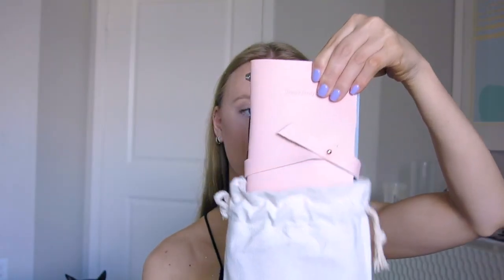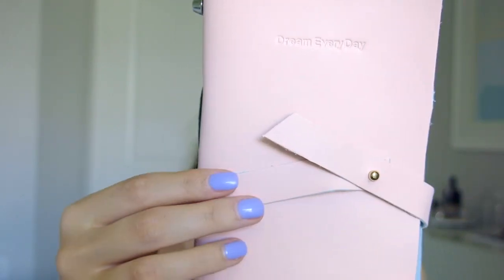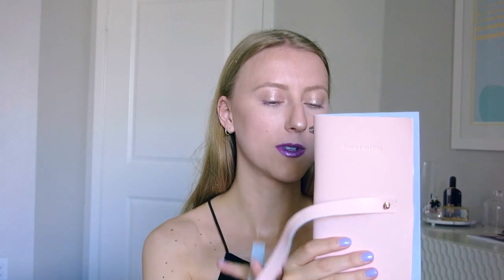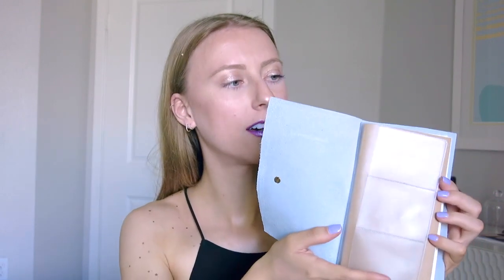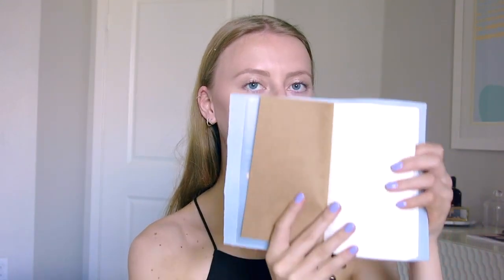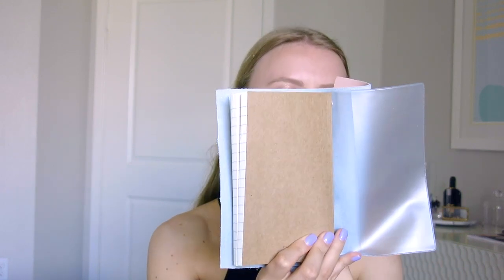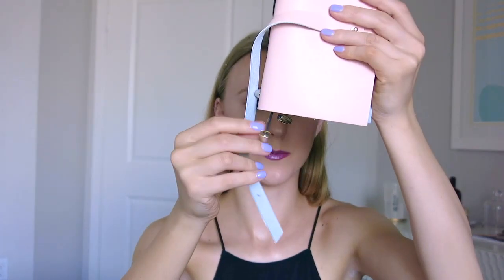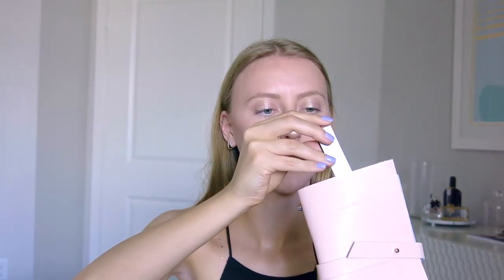How I Stay Organized! Feat. Mr. Columbus Journal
Mr. Columbus Journal

Hi guys! I hoped you enjoyed this video. I'm love this cute journal. Be sure to check out Mr. Columbus.

Hi! My name is Katie van Daalen Wetters and I am a fashion, beauty and lifestyle blogger. I am 23 and currently living in Los Angeles, CA. On my channel you will find everything from fashion lookbooks to handbag reviews. I love sharing my passion for style and fashion with anyone that watches. Eternally grateful.

Copyright StyleinCali 2018
Content owned by Katie van Daalen Wetters